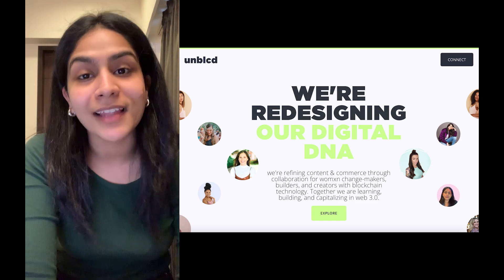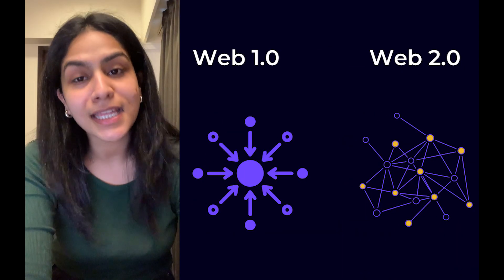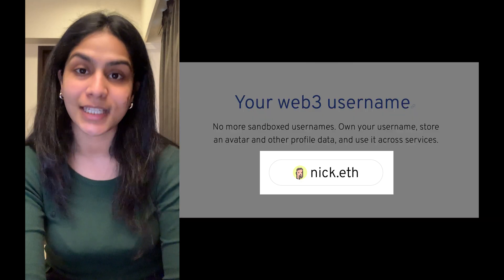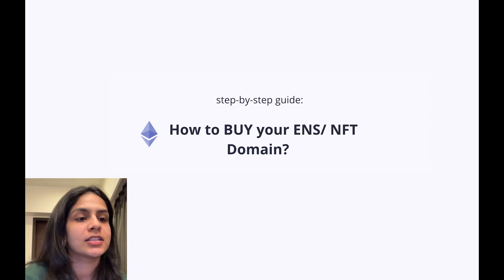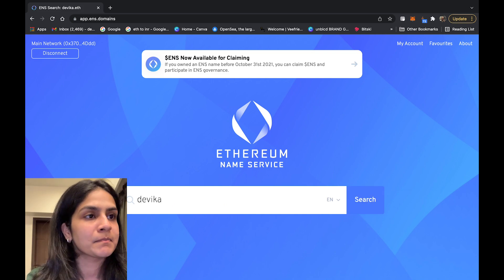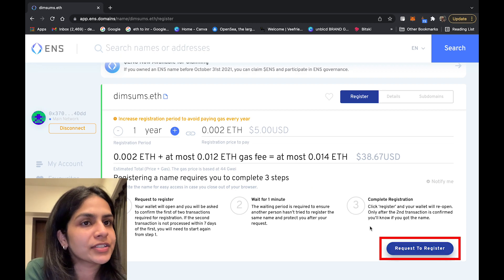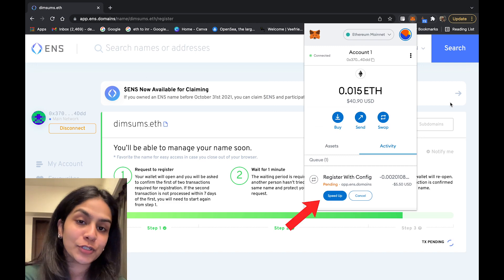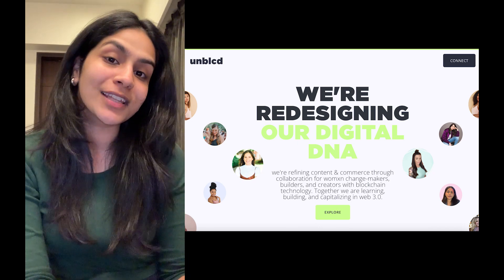WHAT, WHY, & HOW OF ENS DOMAINS | unblcd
Learn why .eth = new .com and join our girl Devika as she walks you through a complete step-by-step guide on how to BUY your ENS/ NFT Domain.

Make sure to hit the "like" ✅ button if you enjoyed this video

0:00 - Introduction
0:48 - WHY is ENS important?
1:23 - WHAT is ENS?
2:20 - HOW to Buy ENS/ NFT Domain?

[Click on TIMESTAMP 0:40 👆🏽]